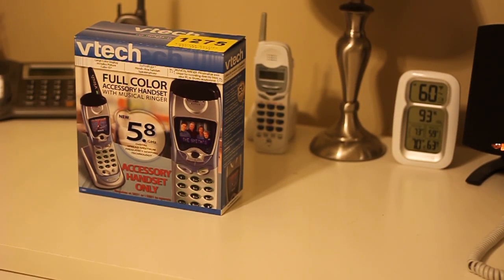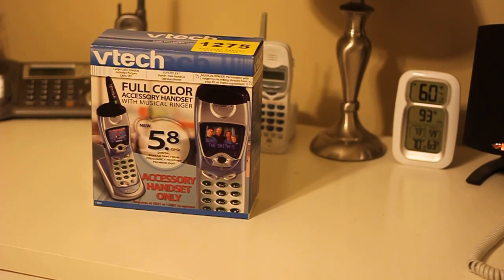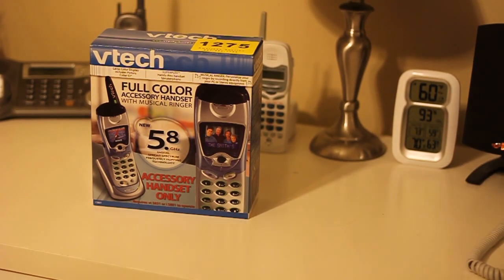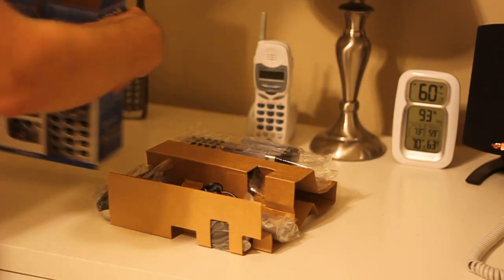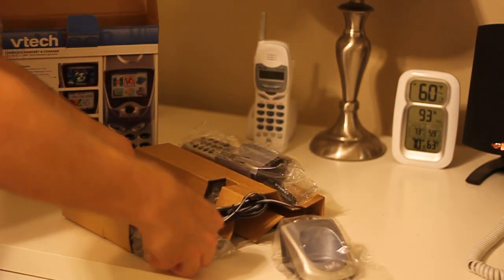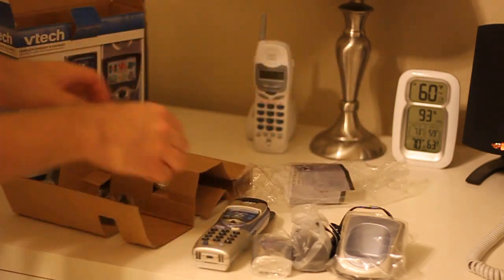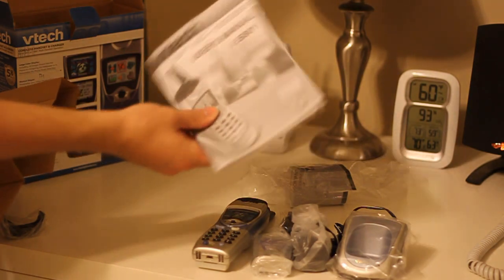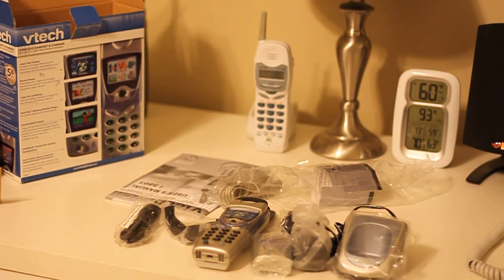Unbox Vtech i5801 5.8 GHz Cordless Telephone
A look at the unboxing of a Vtech i5801 handset to use with my Vtech 5831 telephone system..